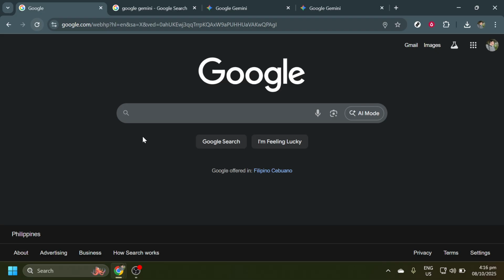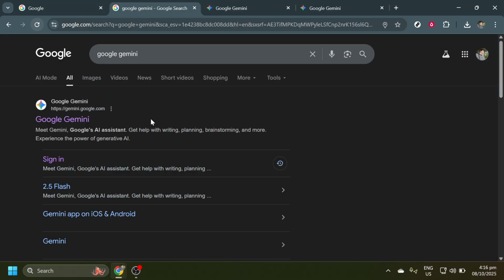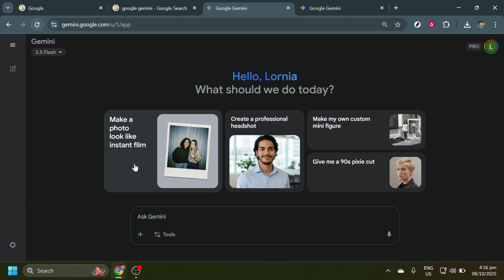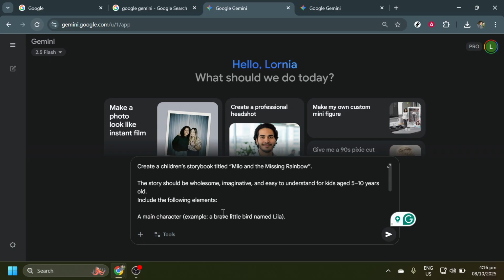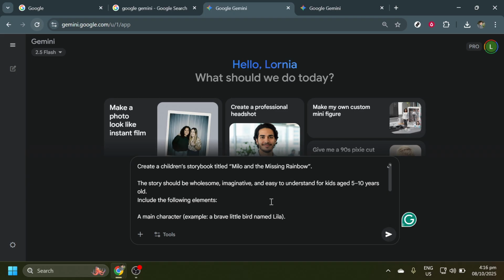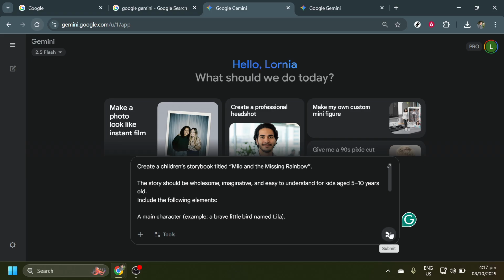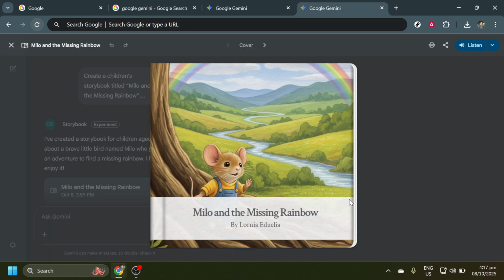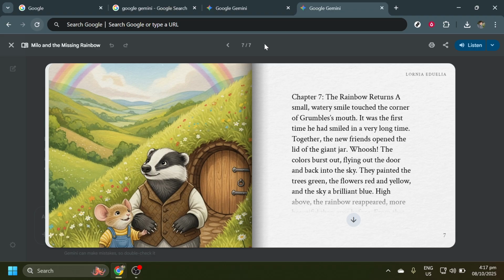How to Create a Personalized Story with Gemini Storybook (FULL GUIDE 2025)